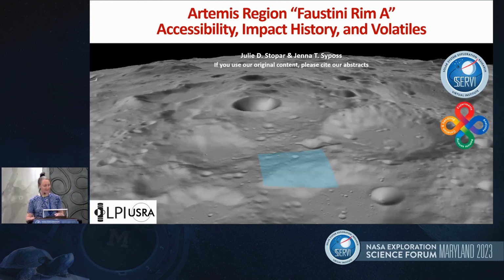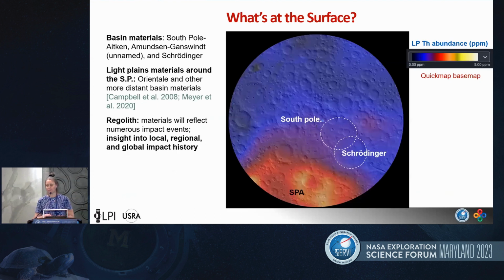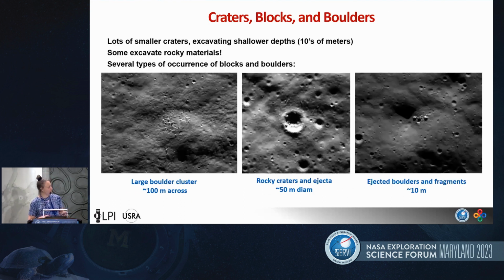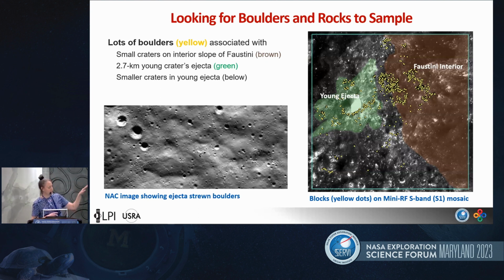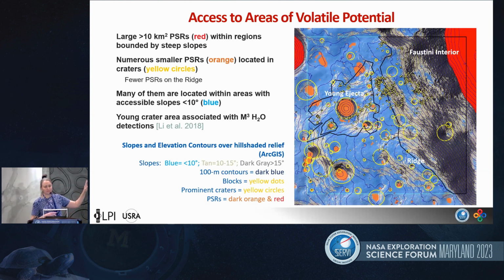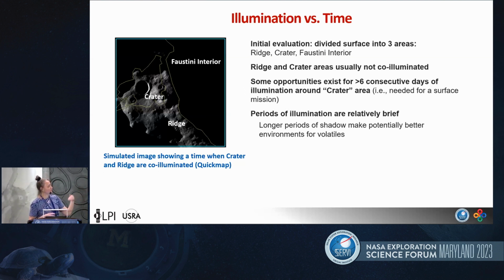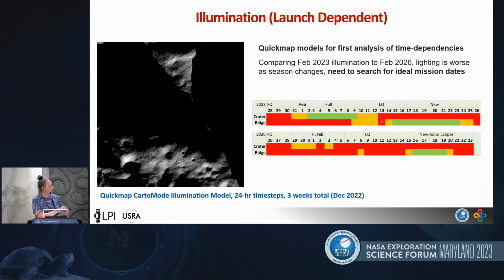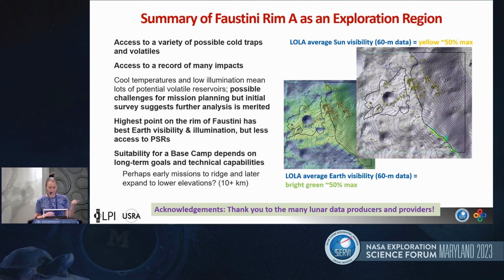NESF 2023 - Julie Stopar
Artemis III
Artemis Region "Faustini Rim A": Accessibility, Impact History, and Volatiles
Julie Stopar